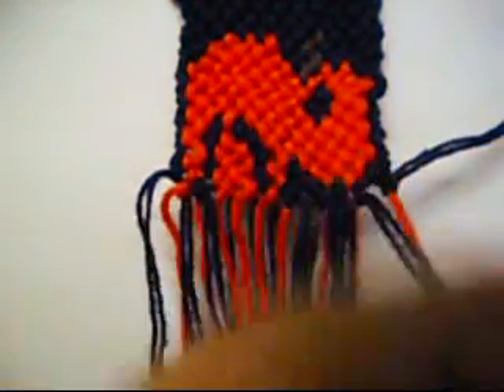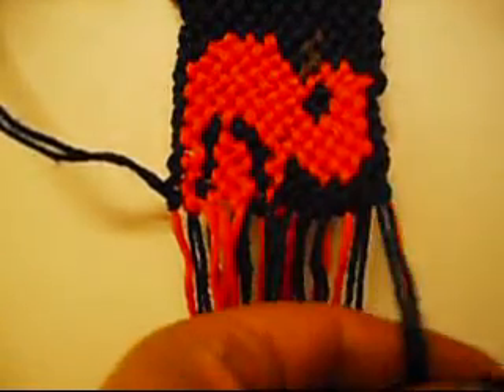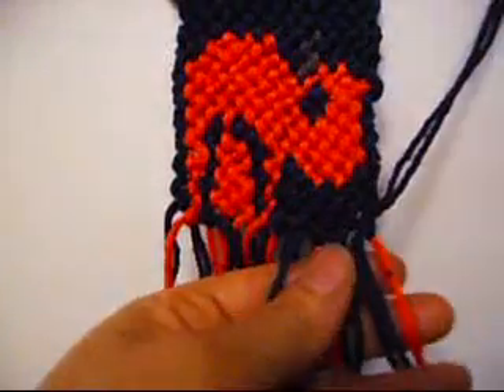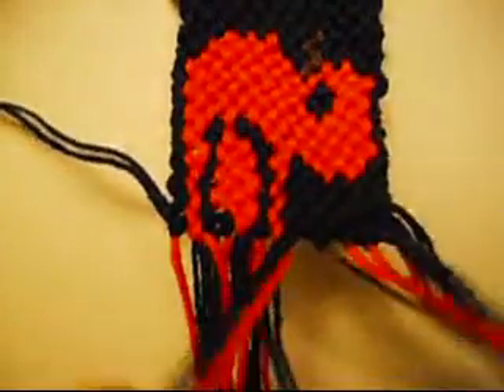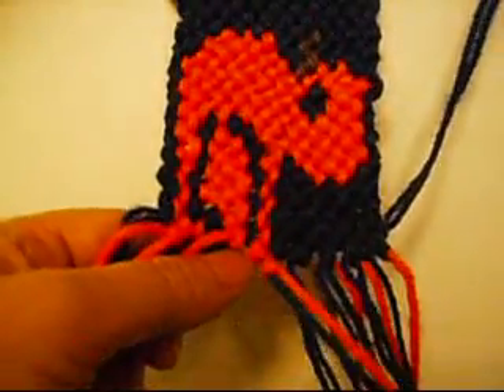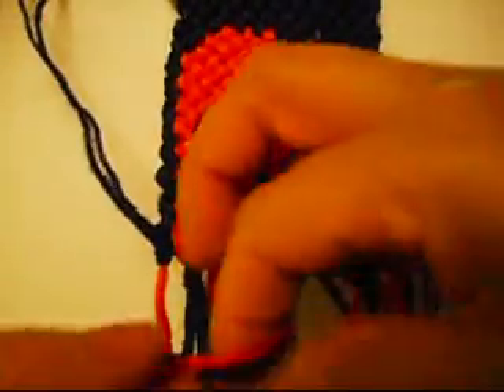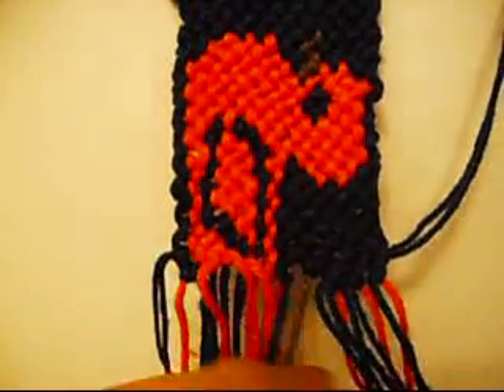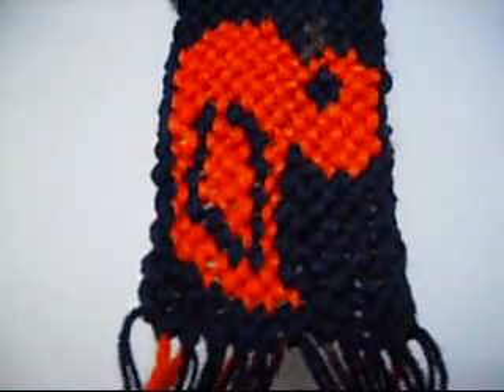how to make friendship bracelets Pattern With duck-4.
For this Pattern you need about 21 strings 11 dark blue , 9 orange , 1 brown about 50 to 60 inches long
And you can use yarn and the color that you like.Will you please comment favorite and rate my videos Thank you very much.